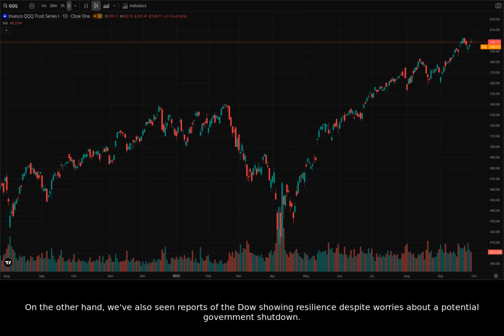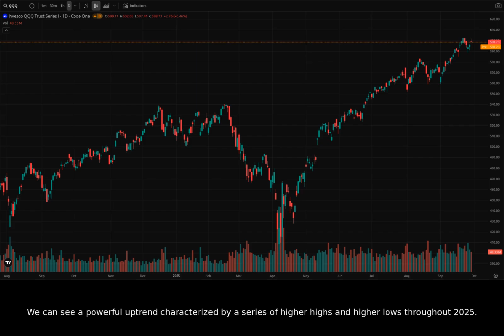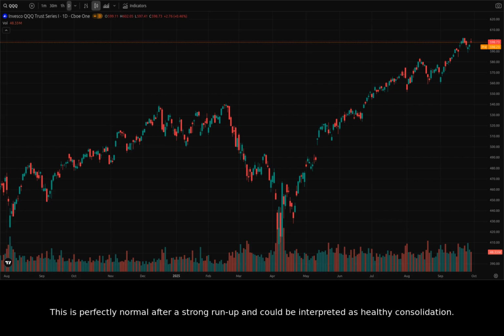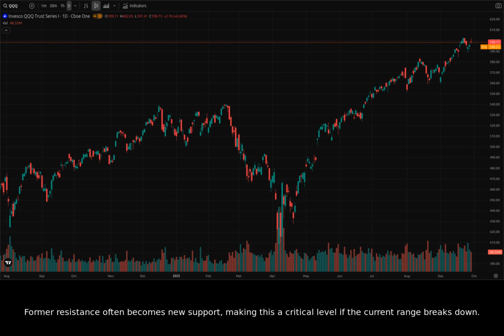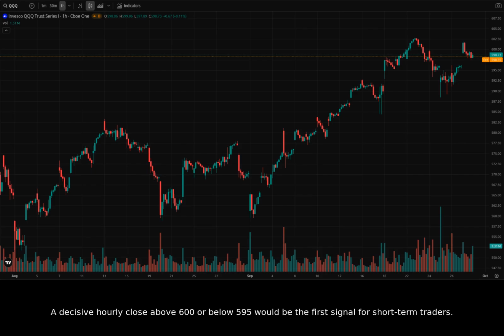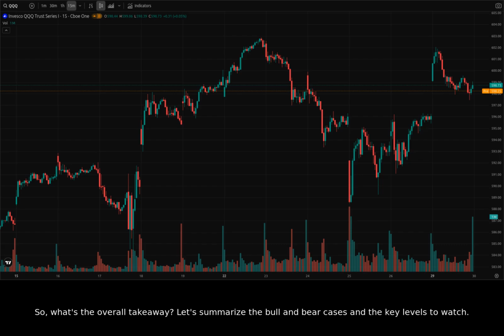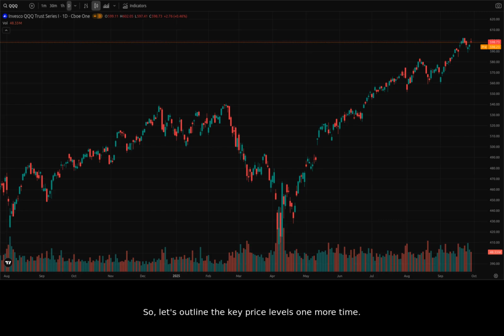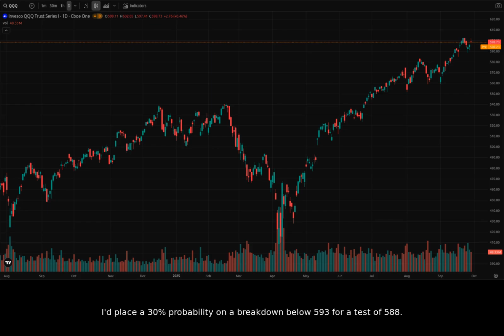QQQ Nasdaq Analysis: News Breakdown and Critical Chart Levels! - September 30, 2025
Welcome to Explain The Charts! In today's deep-dive analysis of the QQQ Nasdaq 100 ETF on September 30, 2025, we're breaking down the latest news influencing the market and correlating it with the critical price action we're seeing on the charts.  We'll explore the long-term uptrend, the recent pullback from all-time highs, and the crucial support and resistance levels that every trader needs to be watching. Is the market consolidating for its next leg up, driven by persistent AI enthusiasm, or are headwinds like potential government shutdowns and jobs data uncertainty about to take control? We'll analyze the daily, hourly, and 15-minute charts to give you a comprehensive technical perspective.  Stick around until the end for a summary of the most important price levels to watch, our unbiased predictions on where QQQ might be heading next, and the key conditions that could confirm a bullish or bearish move. Whether you're a long-term investor or a short-term trader, this in-depth analysis will provide valuable insights for your strategy.